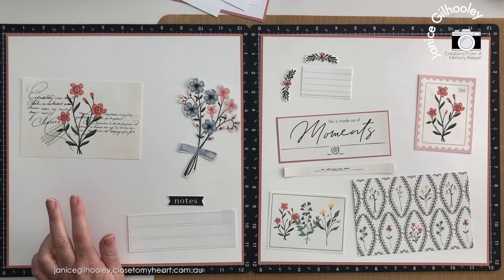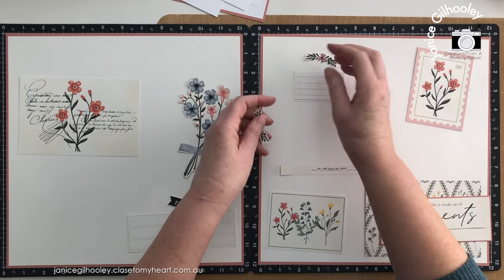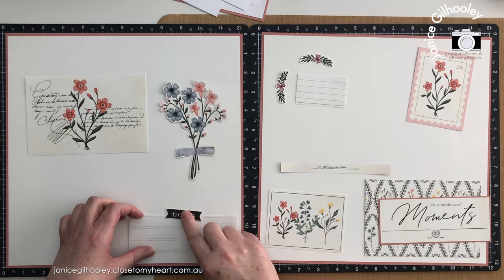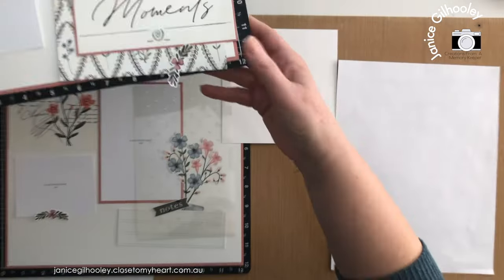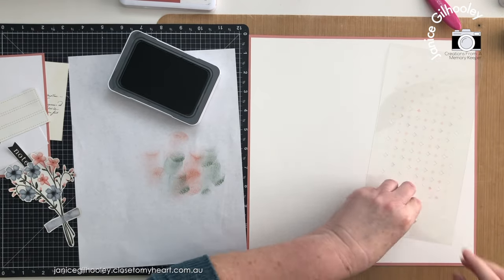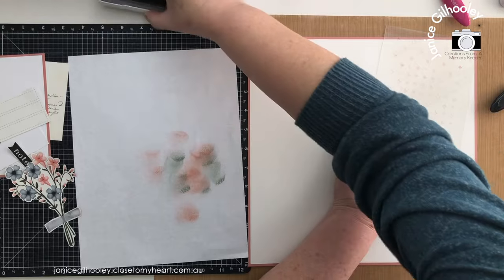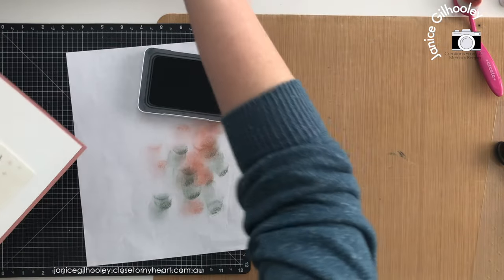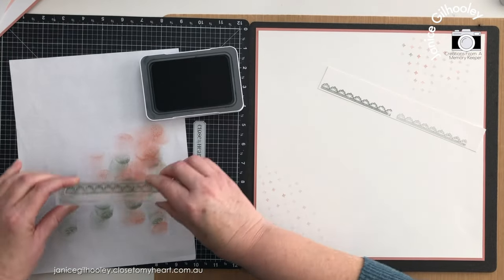Scrapbook Layout Process | #3 Cosette PML Cards + Stencilling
The third & final in this series of scrabooking with the Cosette PML/pocket cards to create a double page spread. I have loved putting all of these layouts together with the Cosette Picture My Life Cards from Close To My Heart.

➡️ Cosette PML Card Layout Guide (full colour cutting & instruction assembly guide)

Colours used: Desert Rose, Toffee

Slimline Card Front Stencil Pack 1 (now out of stock)

Colours used: French Vanilla, Desert Rose